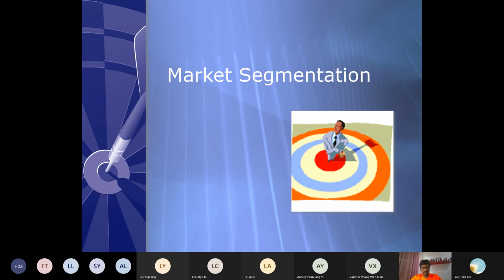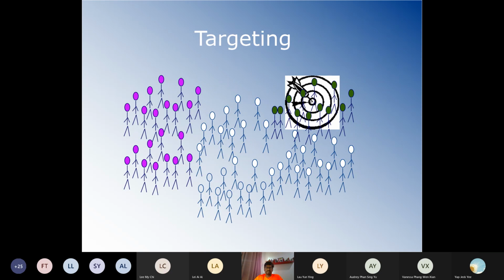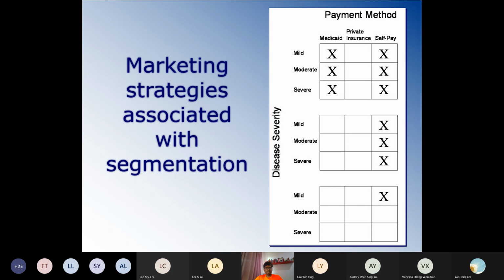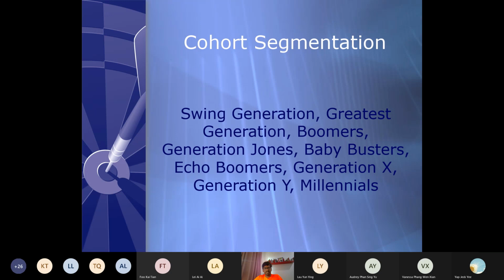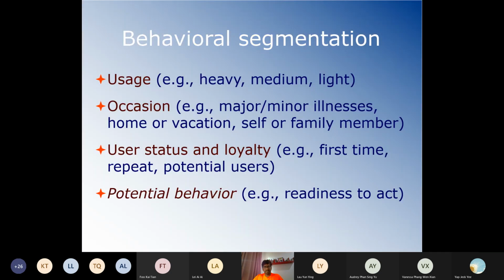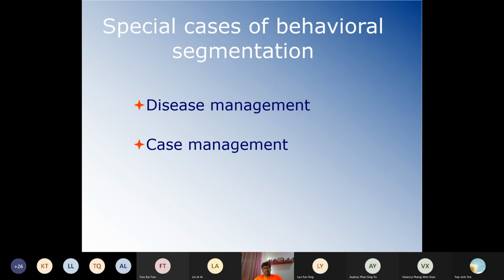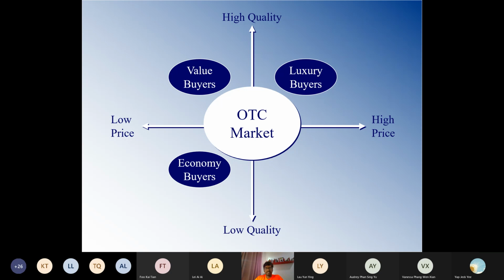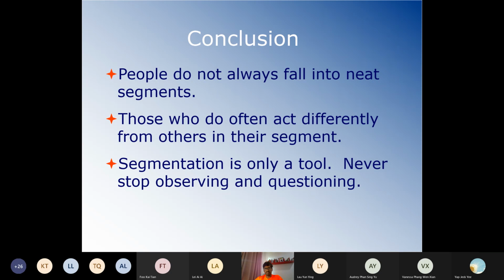Marketing - brand positioning